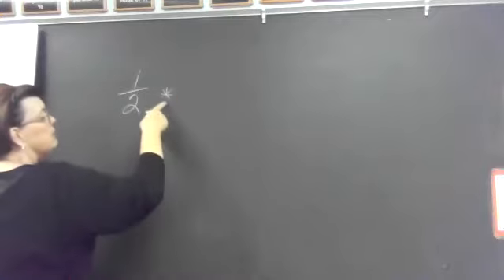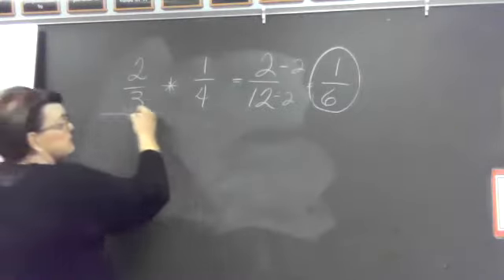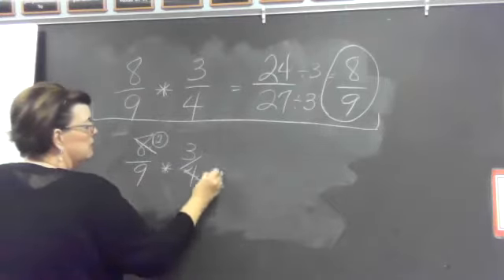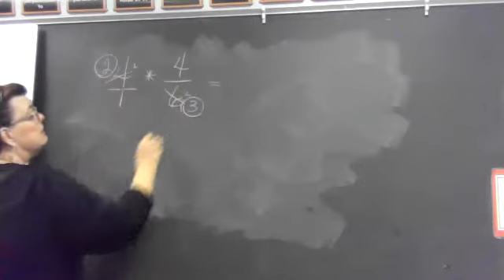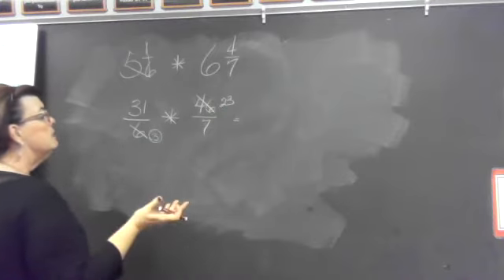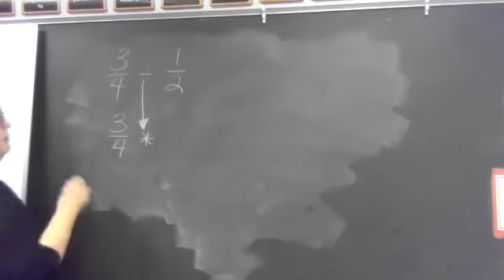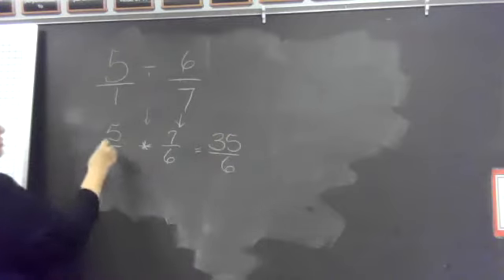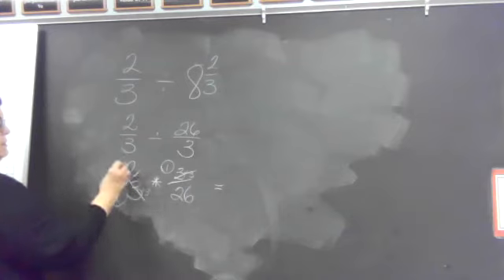GED Math 204 121420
Fractions - Multiply & Divide